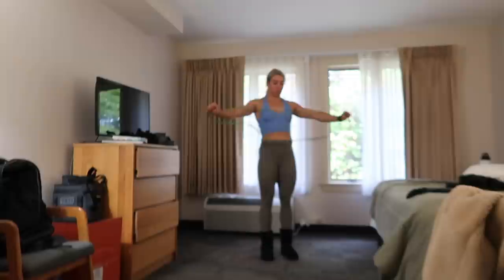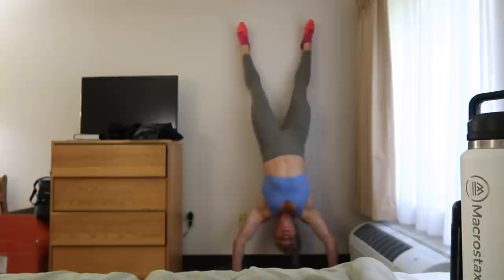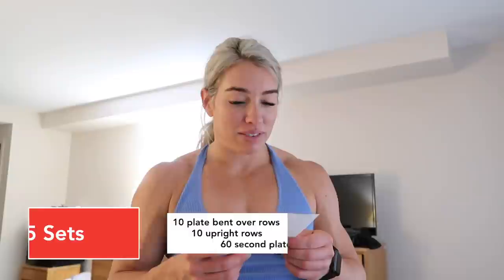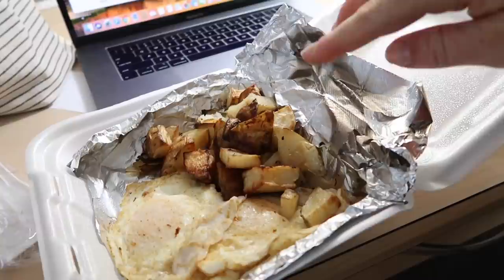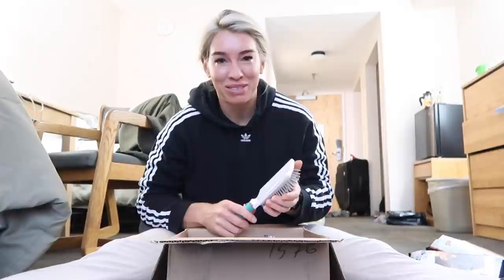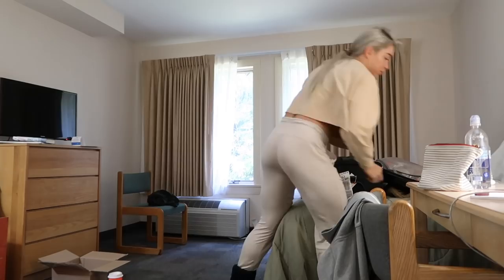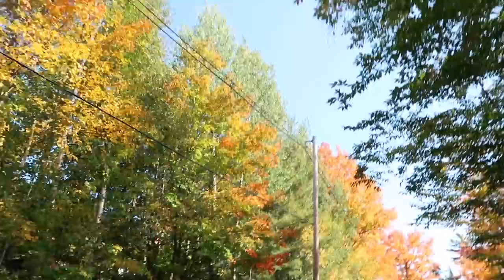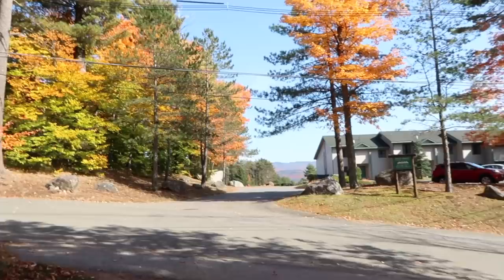Out Of Quarantine 🙌 . . . It's Bobsled Time (Vlog #40)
Clips of my last few days in quarantine and now it's back to training, but a bit different 🤗 Body is feeling good and adjusting to the new routine. Excited to continue to share this journey with you guys! Happy Wednesday!